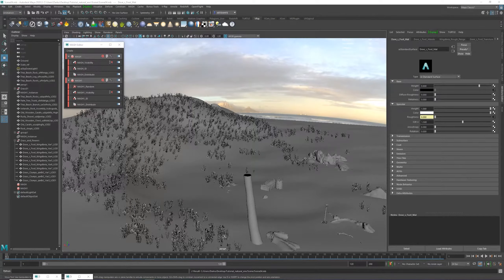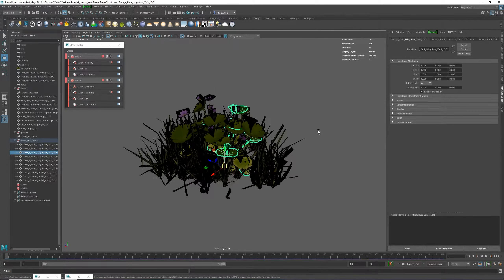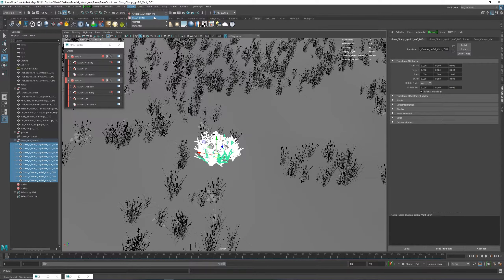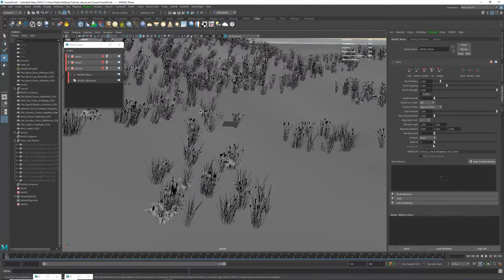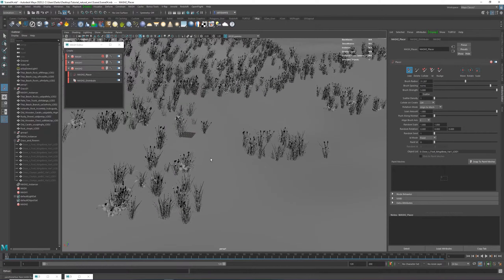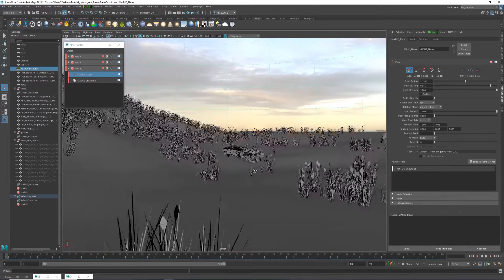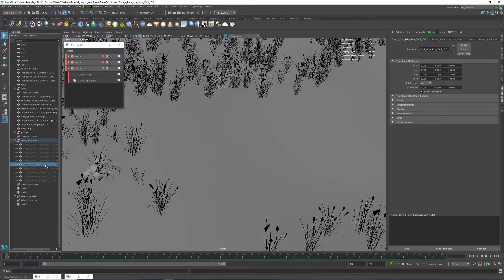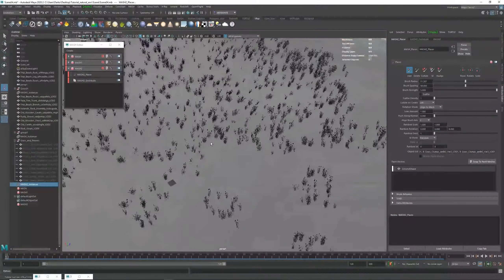Natural Environments Chapter 10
Hey everyone, this is a mini series for creating natural realistic looking environments in Maya and Arnold for people who are beginners, or people like animators who would like to create environments for their animations.
Ill go as in depth as possible and try to explain it in a language that is understandable for everyone.